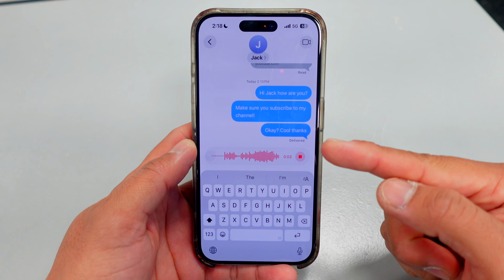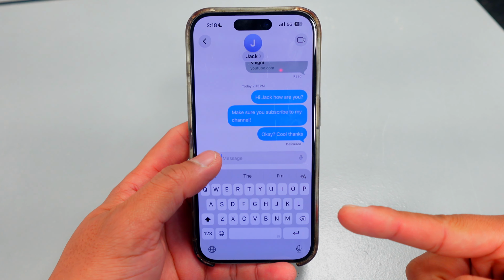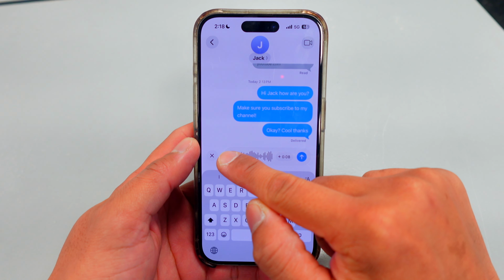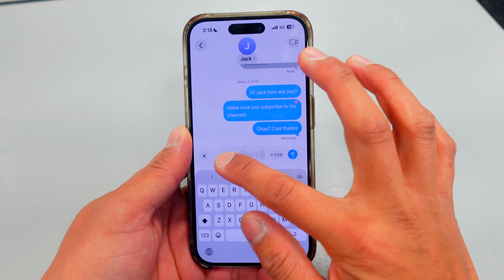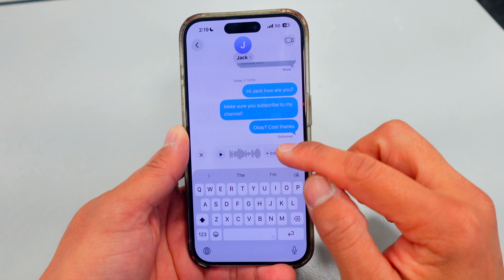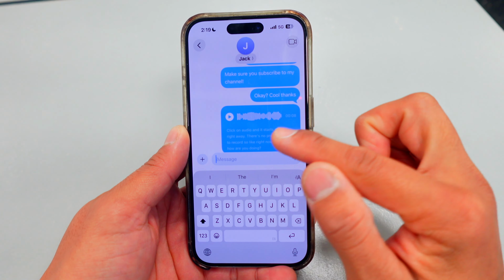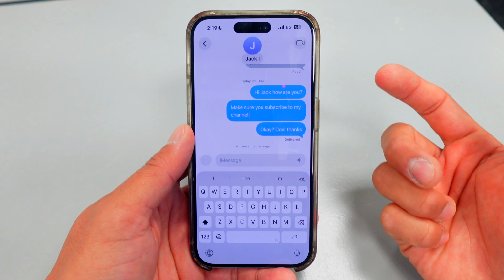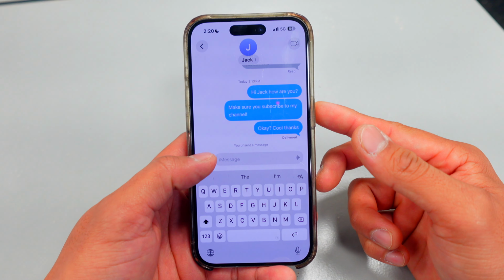How To Send Voice Messages On iPhone Fast!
In this video, I show you how to send voice messages in imessage on iPhone really fast.